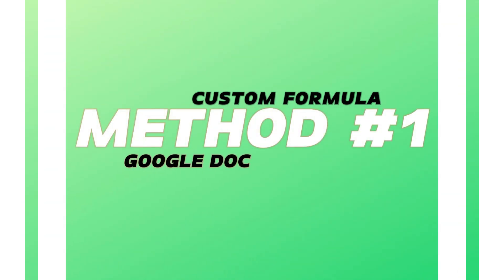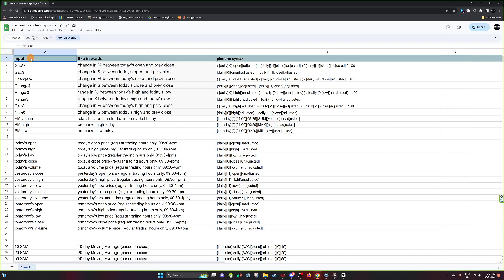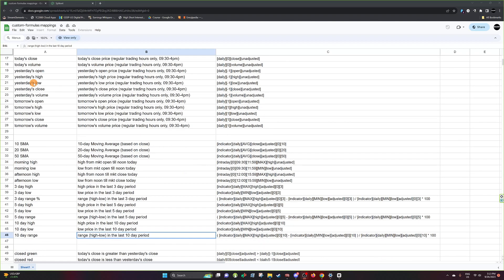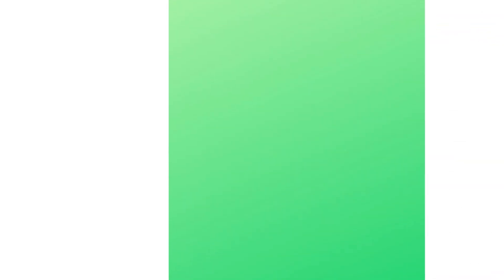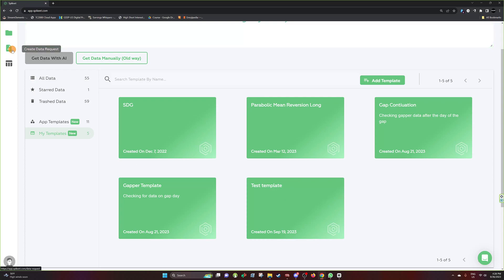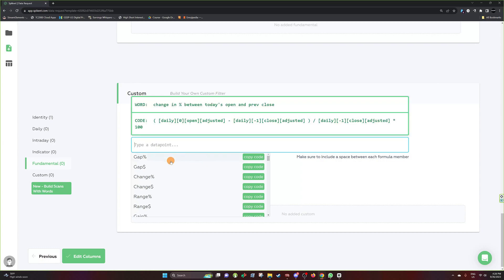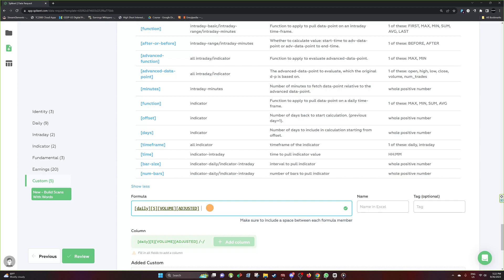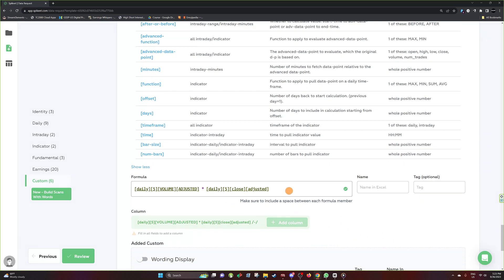The Best Spikeet Custom Formula Breakdown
The best spikeet custom formula breakdown you are going to find on the interne. In this video we will cover three methodg to aid you in creating your own custom formulas.

Chapters:
0:00 Intro
0:17 Method #1 CF Google doc
4:01 Method #2 Build with words
9:43 Method #3 Build with code

🚀 Introducing Spikeet - Your Premier Trading Companion! 💡 Gain access to direct SEC data, effortless scanning, comprehensive historical charts, and a thriving community.

Trading and investing in financial markets carry inherent risks, and past performance is not indicative of future results. It is crucial to conduct your research, seek professional advice, and consider your risk tolerance before making any financial decisions. Spikeet and its creators are not liable for any losses or damages incurred as a result of using our platform or information. Always exercise due diligence and consult with a qualified financial advisor.